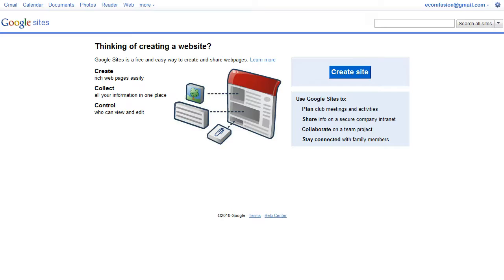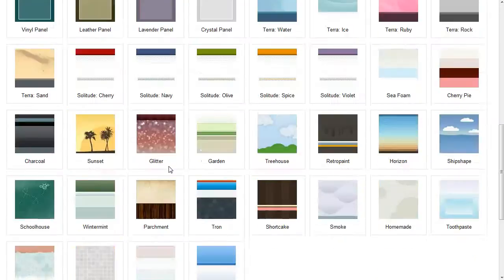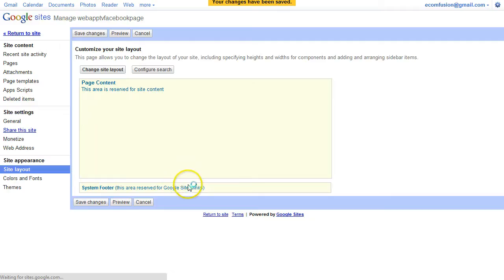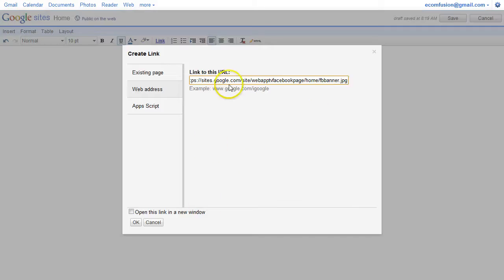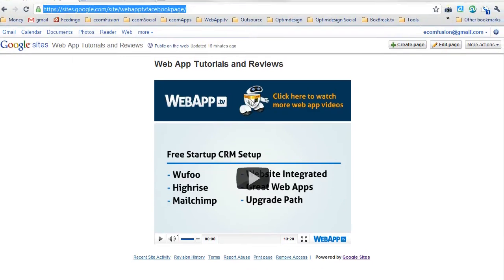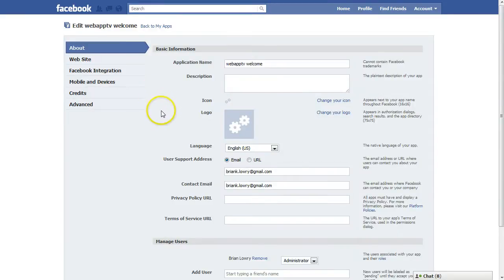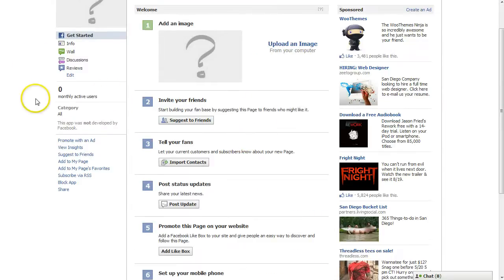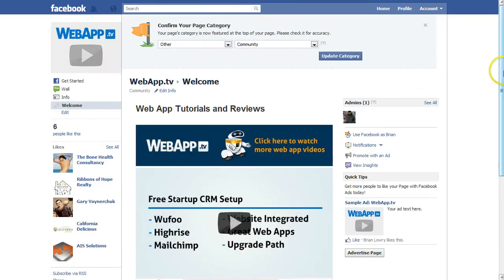Create a Custom Facebook Page Tabs with Google Sites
In this video we're going to create a custom facebook tab and we're going to use a free Google app called sites to get it done.
There are a few reasons I want to show this using google sites. One is because I know everyone can do this regardless of skill, and it doesn't matter what content management system your using or even if you have a website.
Google sites works well for a DIY Facebook tab because it provides you with themes, customization abilities, and a free 100 MB of storage which is plenty for a facebook tab.
Most importantly though Google provides you with a free SSL version of your page which is very important because if you don't have an SSL version people who have checked the security setting in Facebook to browse facebook securely will not be able to see your page.